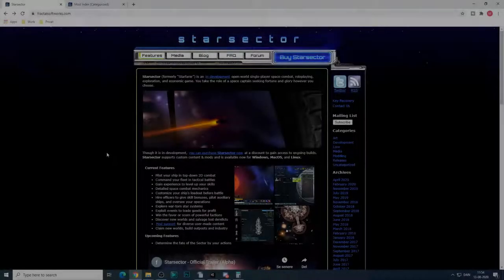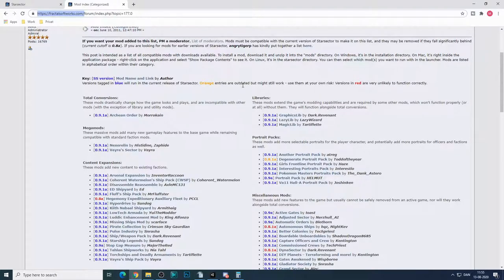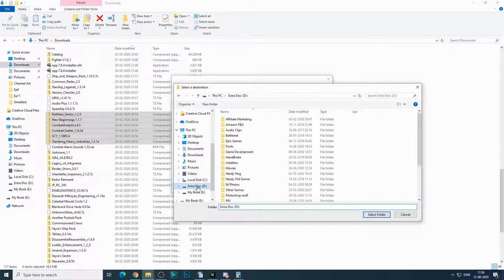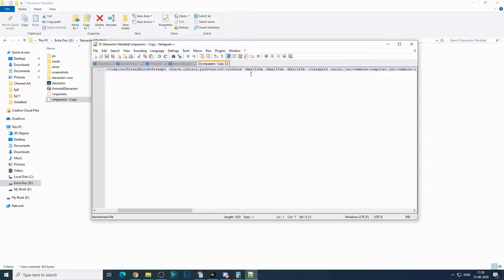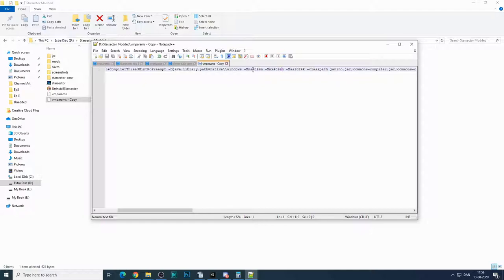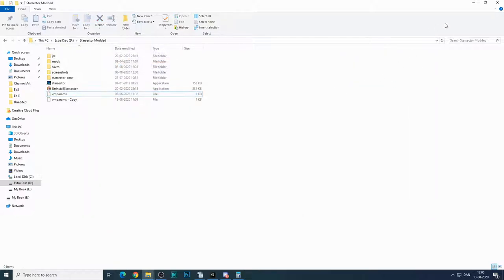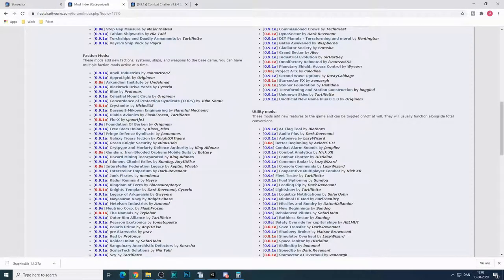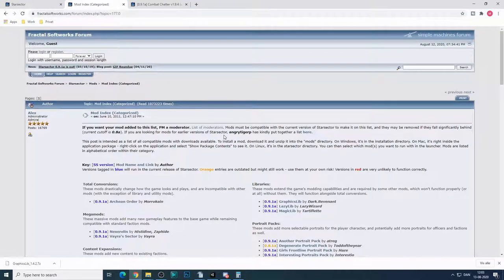Starsector Mod Tutorial | How to install mods | How to make mods work | How to improve performance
Welcome to a Starsector Tutorial!

In this tutorial I will show you what to do if you have any of the following questions:

Where do I download mods for Starsector?

Why won't Starsector run with mods?
What can I do to increase my Starsector frame rate?
These questions are really about how much RAM you have allocated for Starsector...

How do I increase my Starsector RAM allocation?
Watch the video and you will find out!

Don't have Starsector yet?

I hope the video was helpful!